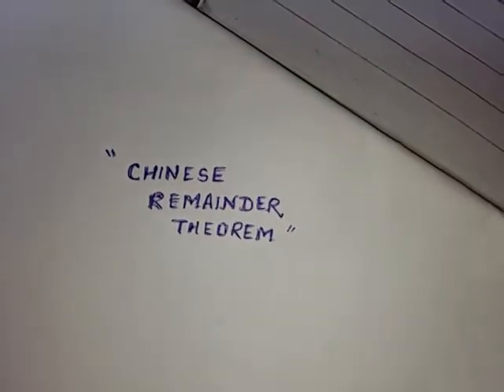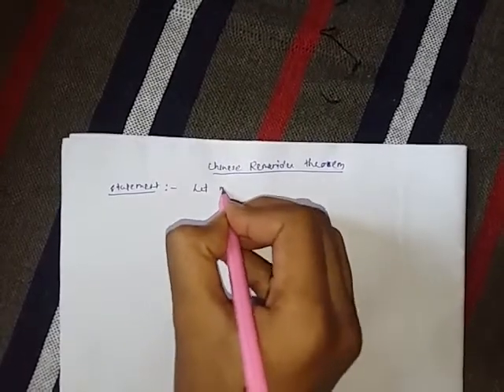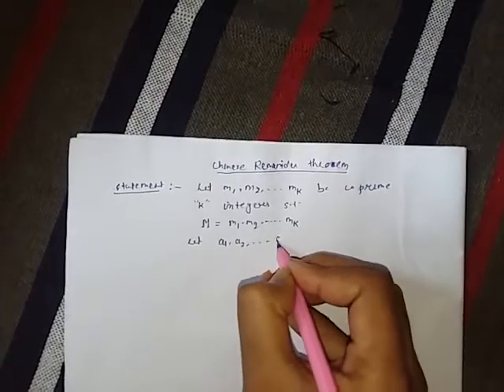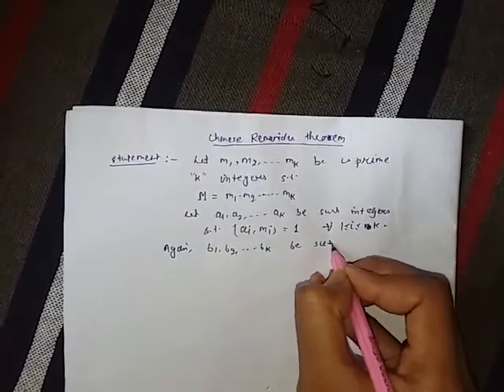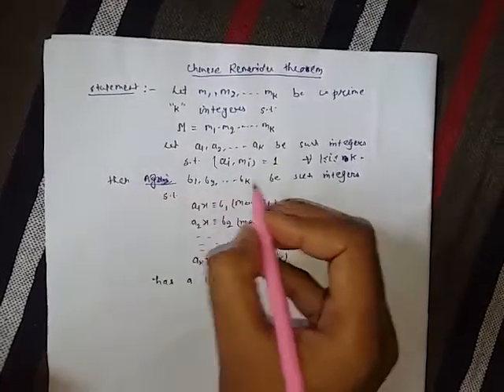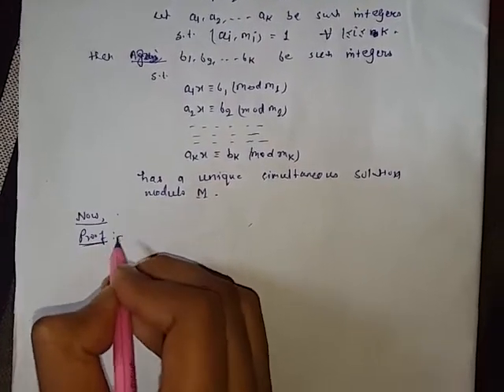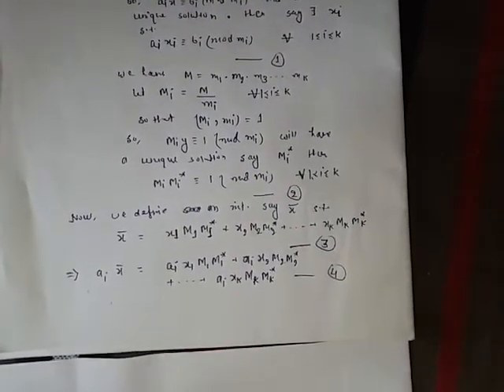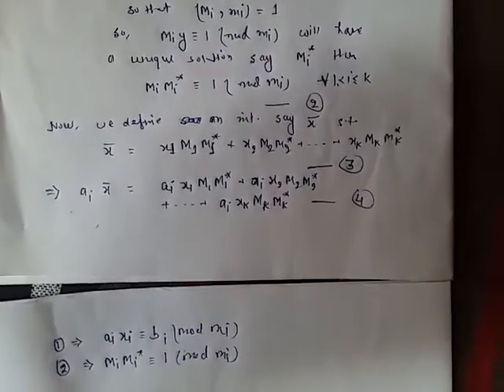CHINESE REMAINDER THEOREM AND IT'S PROOF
In next video I'll provide an application of this theorem. If you want a video on any b.sc/M.sc or lower level topic, you can write in the comment box.